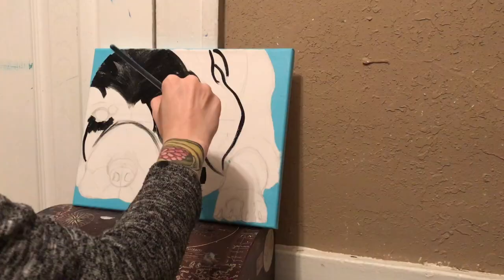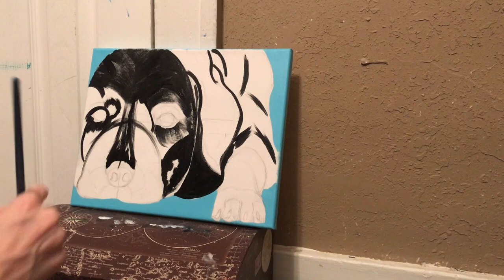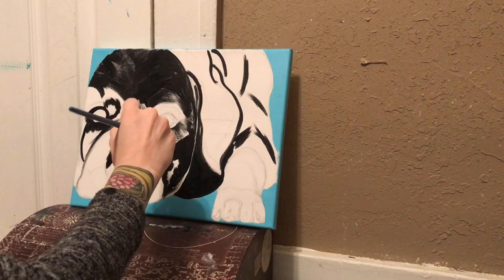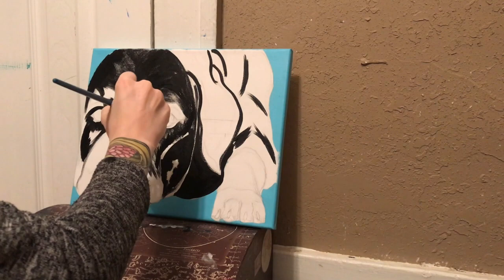Rottweiler Painting ( Time-lapse )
Ralph the Rottweiler is first in line for my summer pet portraits! Ill have a lot more pets and some awesome resin videos coming out soon!

Arman Cekin - Second Time (ft. J.O.Y)

If you liked the song, please, leave your feedback! That helps us a lot!

You'll be notified when we have a new upload, so you'll be the first! :)